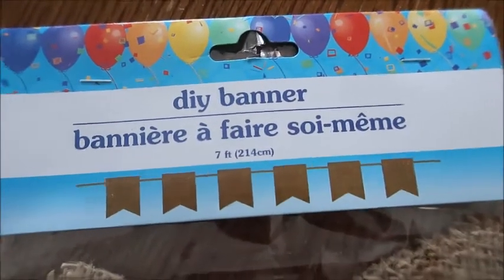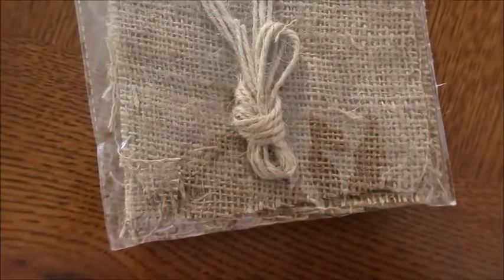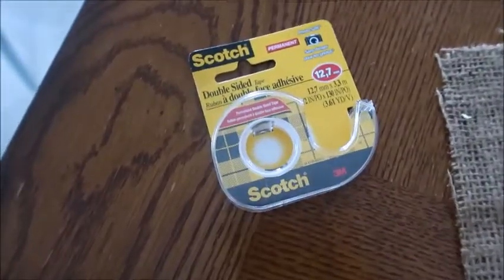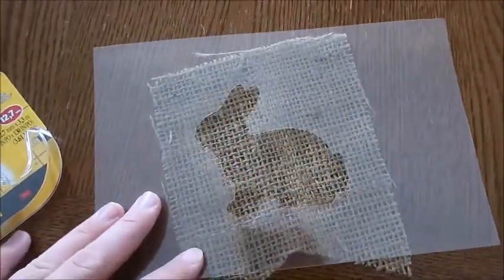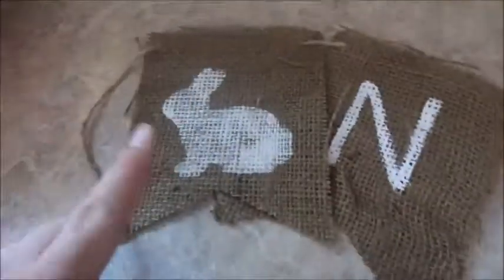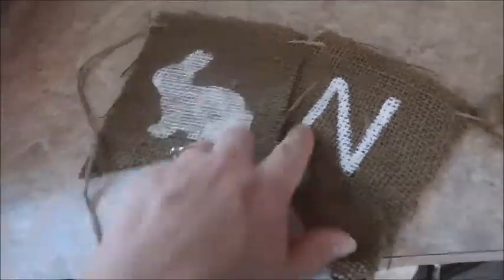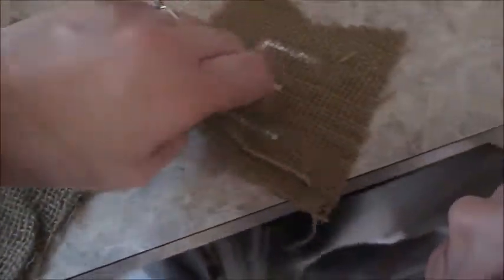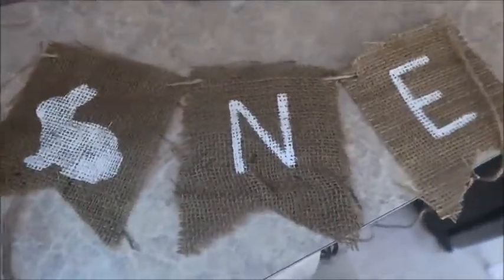Some Bunny is ONE Party Prep & Decorations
Here's a quick video of the DIY I did for Chloe's Bunny themed first birthday! We did a pink and gold theme with a few touches of purple. The decorations were super simple and I thought it turned out really cute! Hope you enjoy!